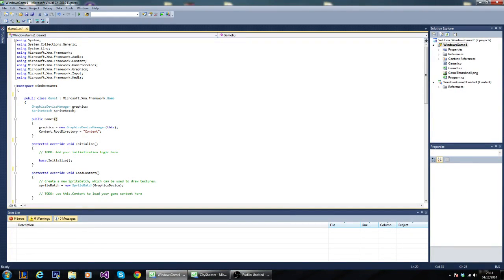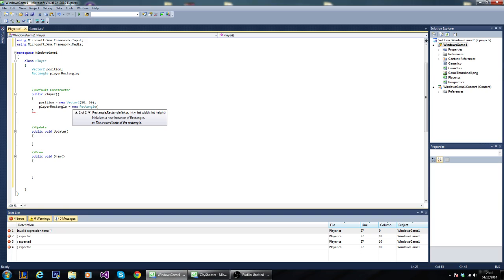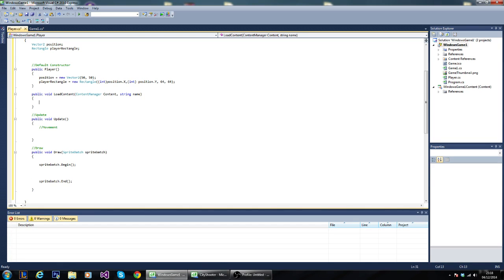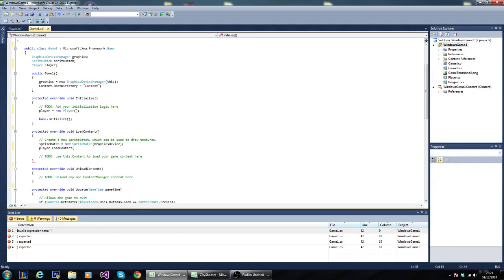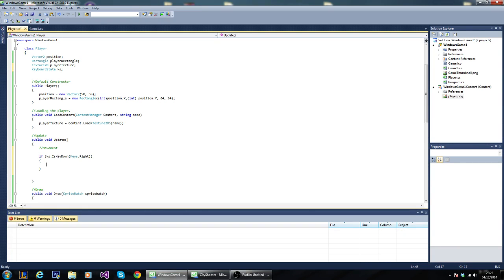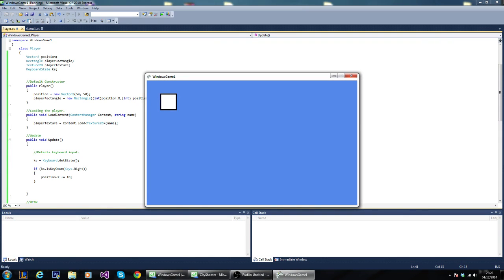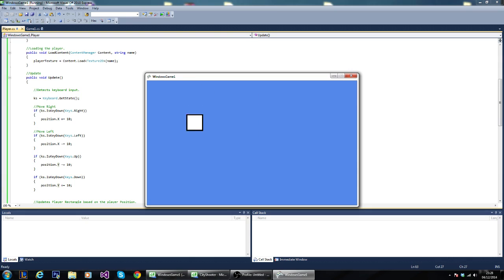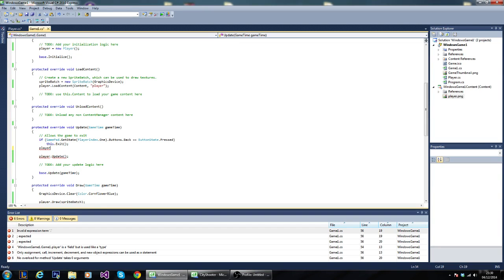C# - Programming A Game - Player Class - Episode 1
Hey everyone, I am going to do a series on creating a pretty fun game that I hope everyone will enjoy.